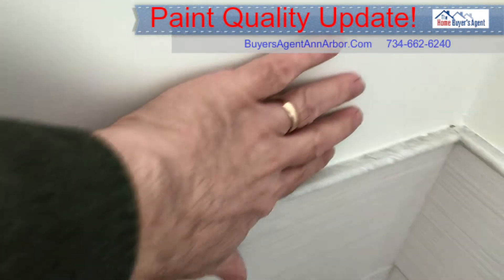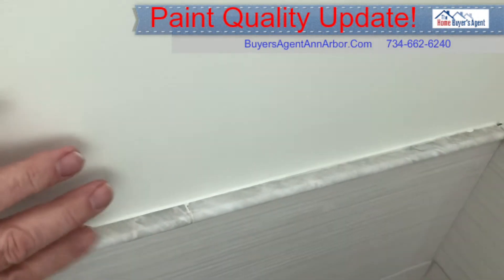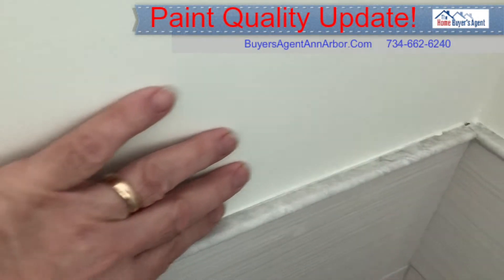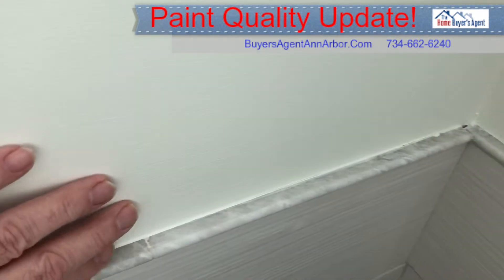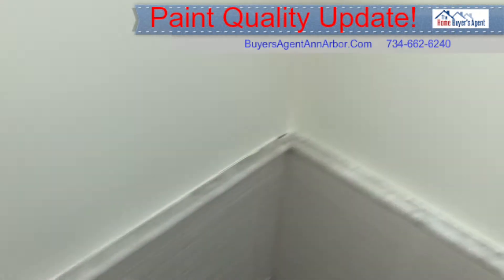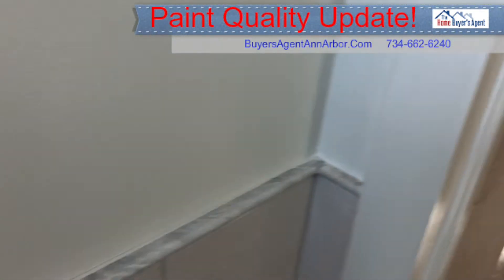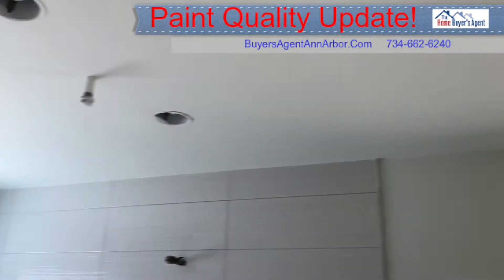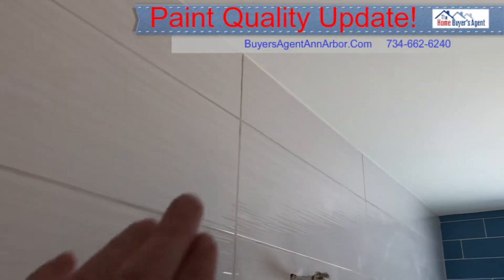New Construction Paints Defect Update | Buying Ann Arbor Real Estate | Ann Arbor Buyer Agent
Ann Arbor Buyer Agent, Exclusive Buyer Agent Ann Arbor.

This is an update to a video we posted a few days ago about some paint quality issues in new construction

We made the builder aware of our extreme dissatisfaction, documented our concerns in a non-blameful way, asked firmly for a correction, and the builder agreed that it needed to be corrected.

At first, the builder wanted to bring back the original painting crew to show them the concerns, but then the builder decided to bring back a different painter.

Transcription:
We're actually revisiting this luxury bathroom that we talked about. After the contractor brought back a different painter who was more appropriate for this level of work. One of the first things to look at is the trim! And sure enough, that trim is nice and smooth. The rough edges are gone that we talked about before, they even did a nice smooth job up at the top. Remember I mentioned that I'm not as picky about that since you're not touching that all the time, but, the side where you're looking at every day and you're running your hand over it probably a couple times a week. That's all as it should be.

Going over here, looking at our locations where we had the paint missing and you could see the primer, that's all resolved. Here where that was a little bit more noticeable, we had a spot there and a couple up there... Those are all taken care of.  Into the toilet room, this (the trim) had quite a few defects in it. Looking down low here, that's where the rough spots and the divots, those have been resolved. Same with this side, just much more professional.

The second painter actually redid all the trim and apparently repainted the walls and the ceiling. Here we're "gooberless" on the wall as we should be. Over here on the outside wall, there was a rough spot where the previous painter had basically, either gotten sand or sawdust on the roller as they rolled it, or rolled right over it there. It was so rough you could hurt your hand as you go right by. That's all taken care of.

Back out here into the wet-room, remember we had a divot right up there that would show up in certain light conditions. This is the lighting condition that would show up, I have all the overhead lights off, so with the natural light that would appear, with the artificial lights, like in the evenings, it would disappear. But that's gone. We have the areas in the corner here, there was an issue there and another one in the corner there. Those have all been resolved. And then the goobers there have been removed. Let me see, there was a divot or a patch that was very visible on this side of the heat lamps. That's been taken care of, and I mentioned that's corrected.

And here, the final thing, it's not showing up really well with this light, but so you can see the summer gloss finish there and the flat here. So the wall paint is back on the wall and the gloss paint is back on the trim, as it should be. The previous painter had left some of the gloss here. So made it an issue with the builder, the builder actually came back with a different painter. A much more appropriate painter for a bathroom of this level and we're all good!

If you would like to buy a home and you would like your real estate company to care about things like this, give us a call.

The Home Buyer’s Agent of Ann Arbor, Inc. is the oldest Exclusive Buyer’s Agency in the state of Michigan and has helped hundreds of home buyers save millions of dollars on their home purchases. Since Exclusive Buyer Agents only represent home buyers and never sellers, these companies avoid the conflicts of interest of traditional real estate companies and offer home buyers 100% loyalty. The firm also meets the stringent membership requirements of The National Association of Exclusive Buyer Agents (NAEBA.org). The standard setting organization for buyer agency.

Serving Michigan home buyers in Washtenaw, Western Oakland, Western Wayne, and Livingston Counties and the communities of Ann Arbor, Barton Hills, Chelsea, Dexter, Manchester, Milan, Saline, Whitmore Lake, Ypsilanti, Augusta, Bridgewater, Dexter, Freedom, Lima, Lodi, Lyndon, Manchester, Northfield, Pittsfield, Salem, Saline, Scio, Sharon, Superior, Sylvan, Webster, York, Ypsilanti, Beverly Hills, Bingham Farms, Birmingham, Farmington, Farmington Hills, Franklin, Hartland, Keego Harbor, Milford, Northville, Novi, Orchard Lake, South Lyon, Sylvan Lake, Walled Lake, Wixom, Bloomfield, Commerce, Highland, West Bloomfield, White Lake, Belleville, Canton, Northville, Plymouth, Van Buren, Brighton, Hamburg, Pinckney, Howell, Green Oak, and Hartland.